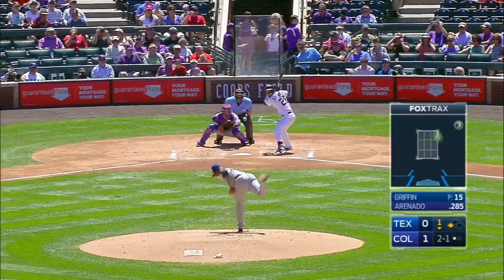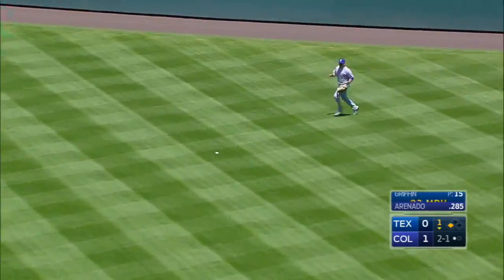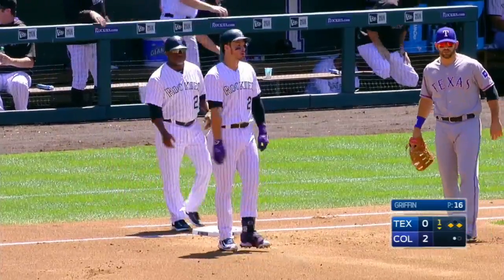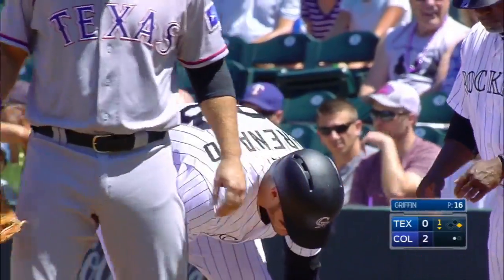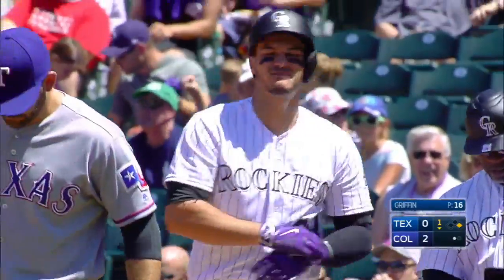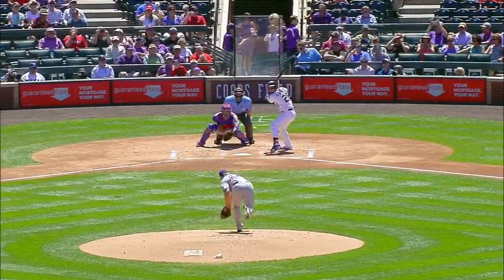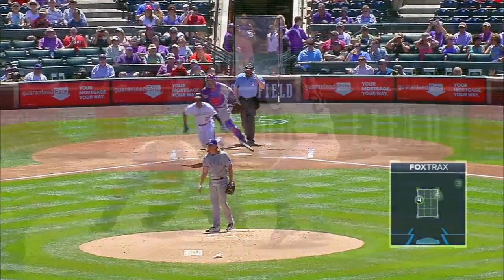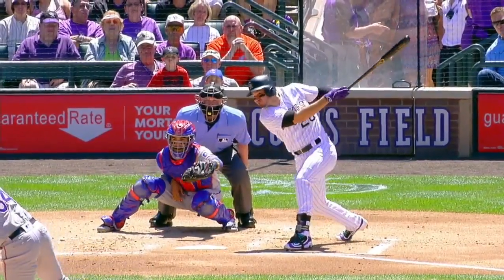TEX@COL: Arenado singles to right, scoring Dahl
Nolan Arenado laces a single into right field, scoring David Dahl from third to increase the Rockies' lead to 2-0